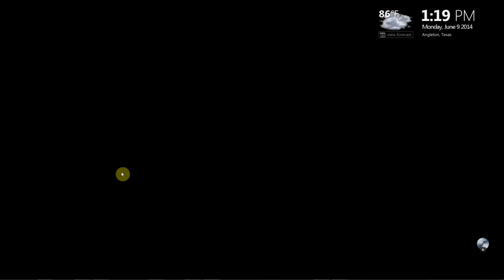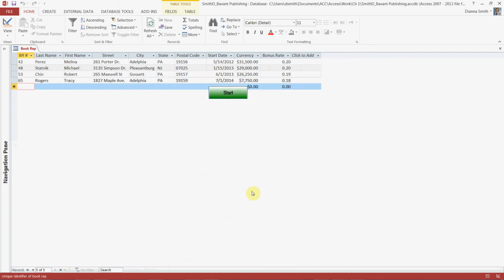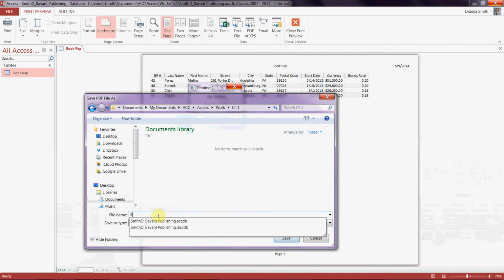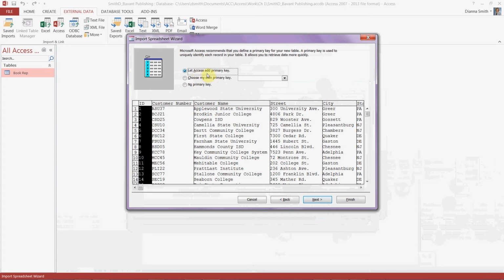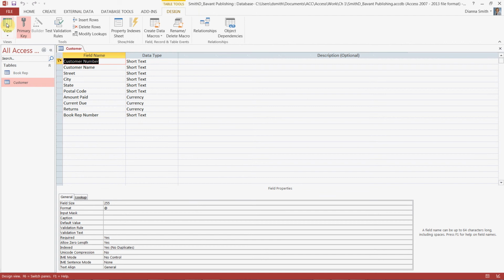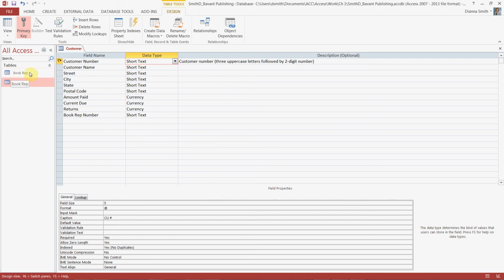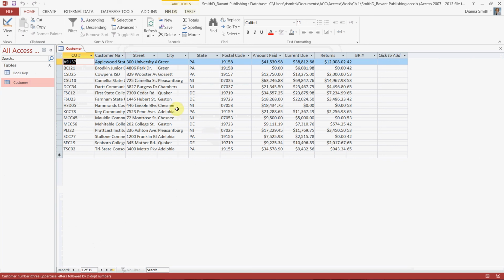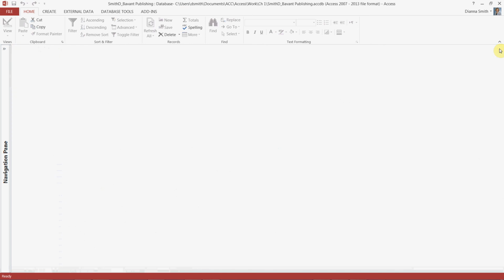Access Ch1 Pt 2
Access Chapter 1 Part 2 Professor Smith lecture